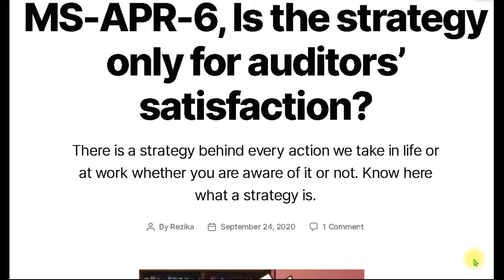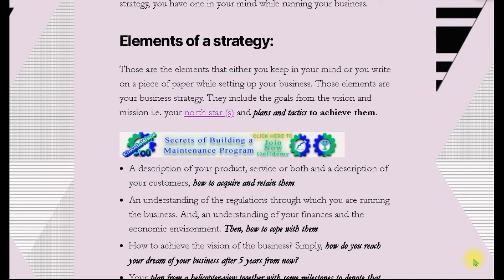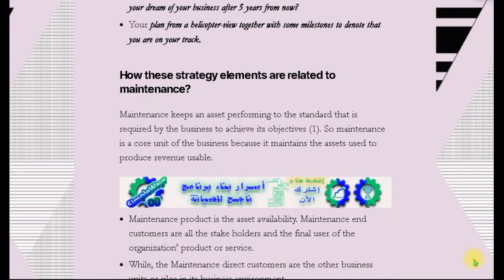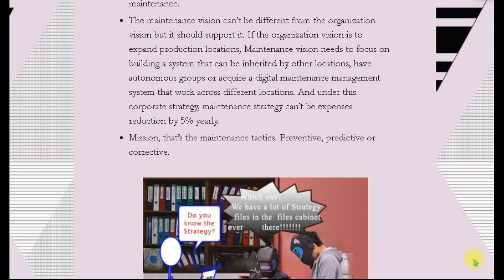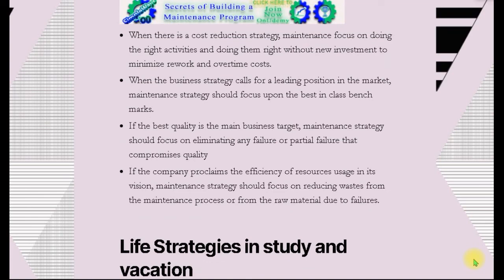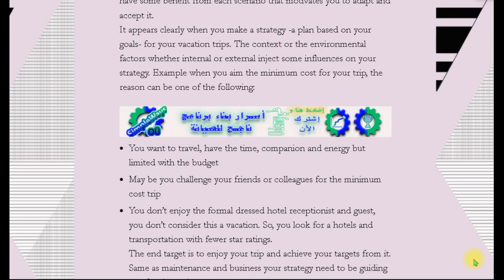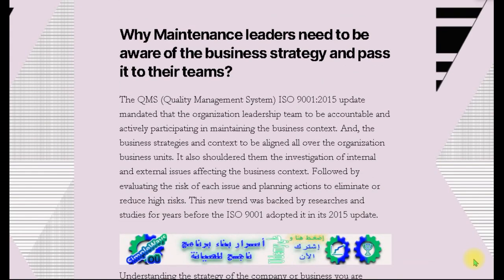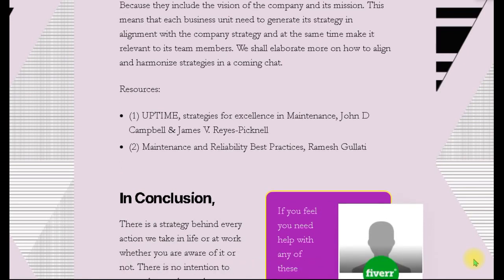Video 17 What is a maintenance strategy with examples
Jump-Start Maintenance
17 – Maintenance Strategy, Is it only  for Auditors?
A- What is a Strategy? What it includes?
B -How and Why to align the Maintenance Strategy
with the Business Strategy?
C- Life Strategy Examples that you follow but You might not know about!
D- Realistic strategies that can be understood by all